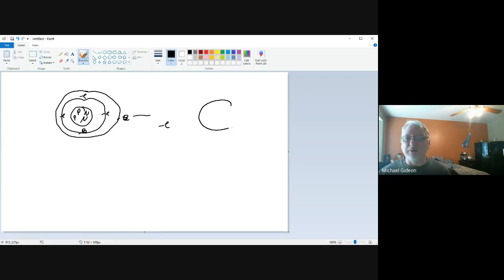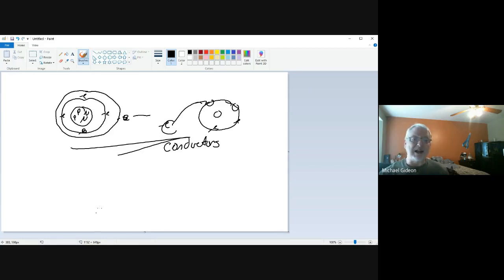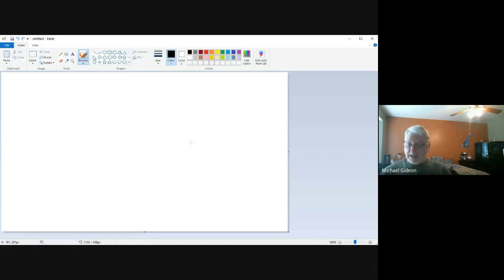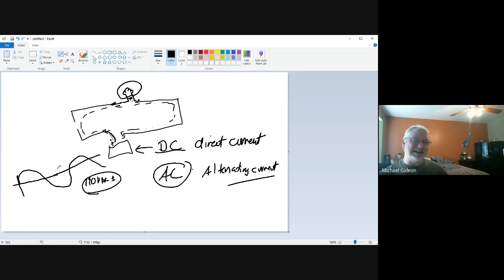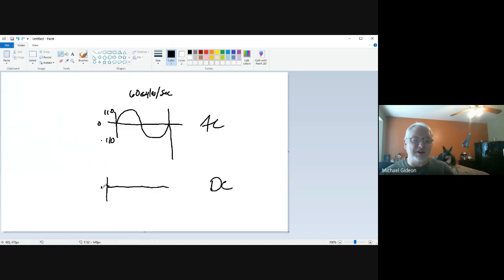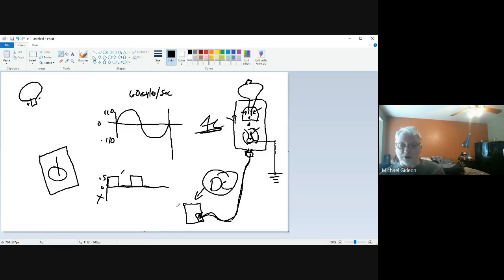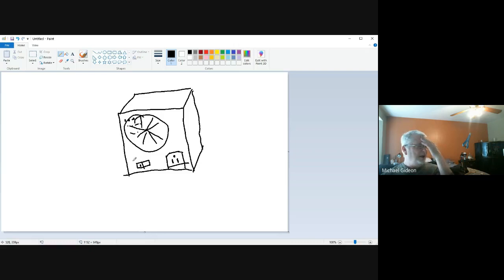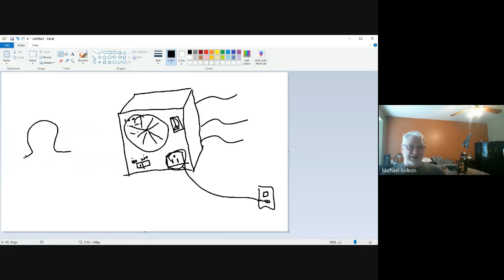Basic Electricity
Basic Electricity for understanding computer power supplies.